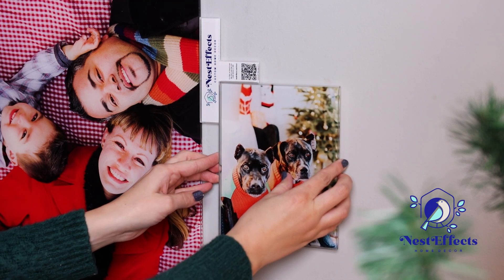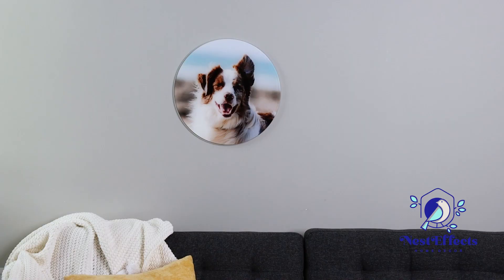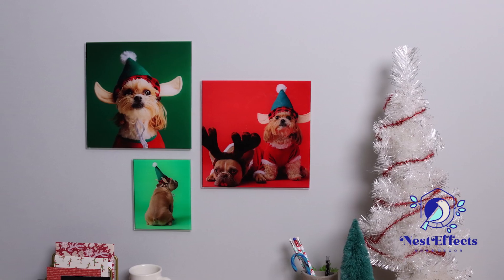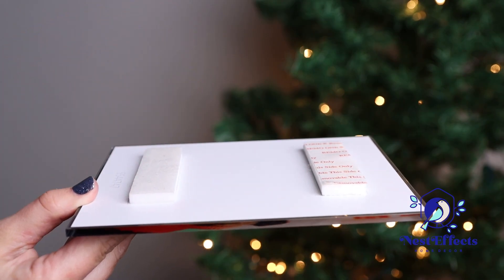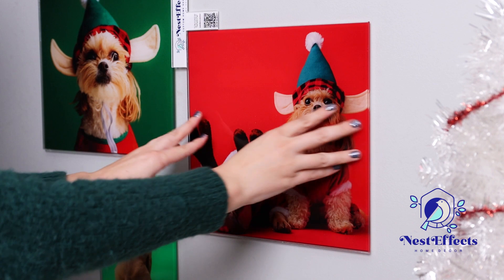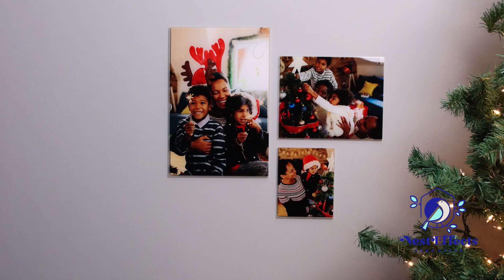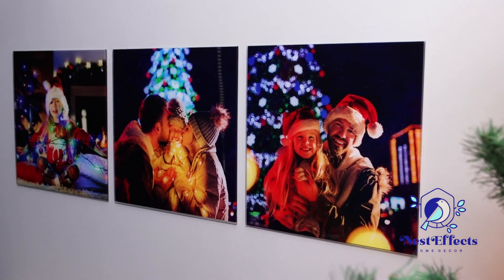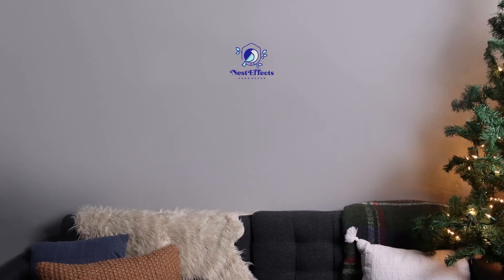The Gift Giving Solution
Struggling to think of what gift to give yet again? Nest Effects acrylic prints are the perfect solution! They come in a variety of shapes and sizes so you can find the perfect one for each person on your list. With our easy-to-use adhesive backing, there’s no need for tools or measuring. Just peel and stick! Your friends and family will love reliving their favorite memories every time they walk into the room.